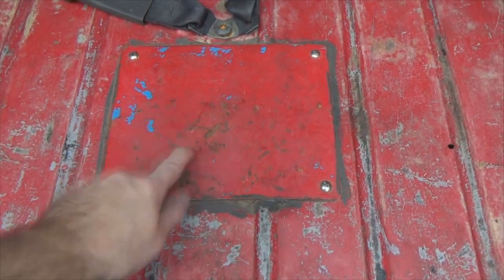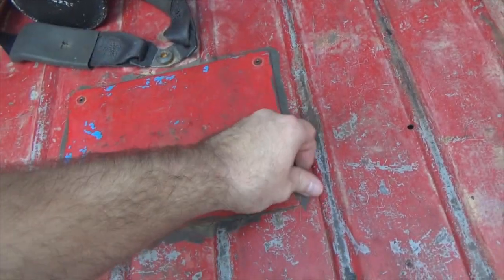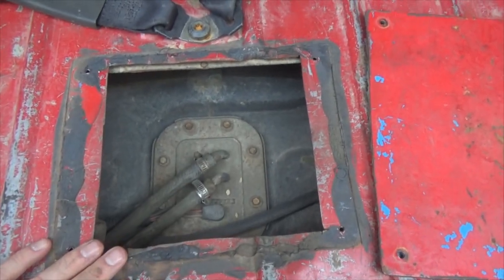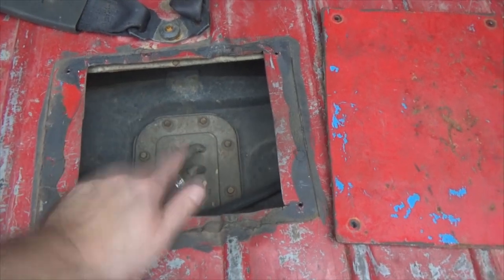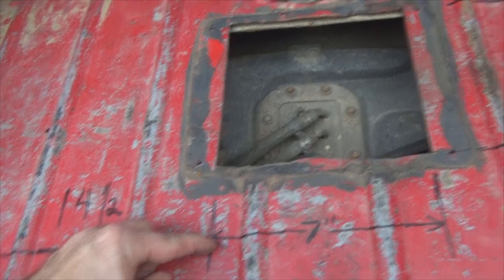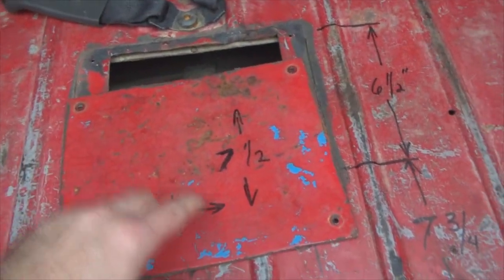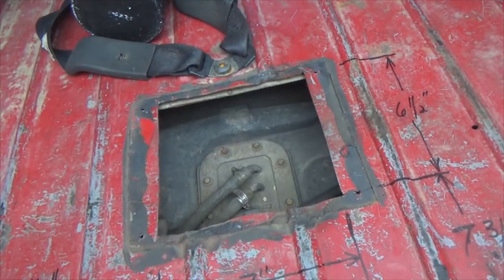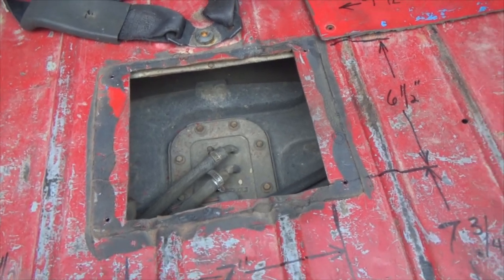Jeep Wrangler YJ - Fuel Pump Access panel mod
Jeep Wrangler YJ - Fuel Pump Access panel mod is a totall blessing. In the event that you ever need to address the fuel pump or sending unit again .. A BREEZE!!